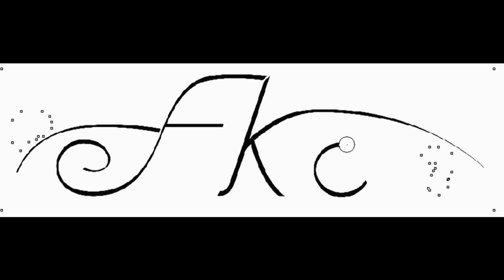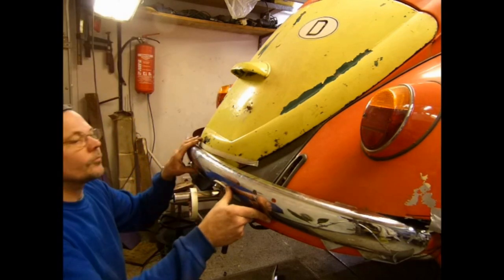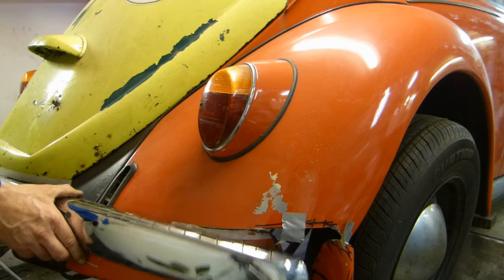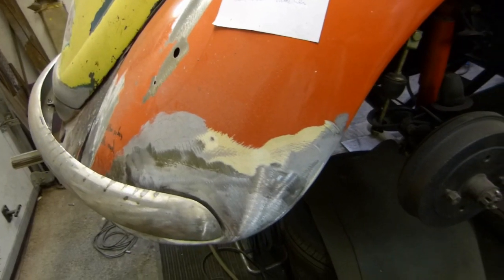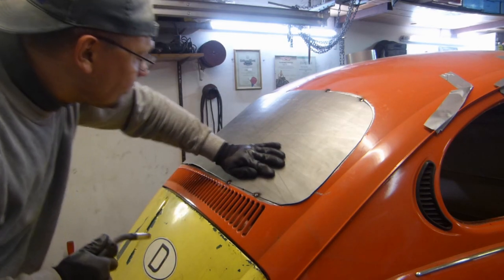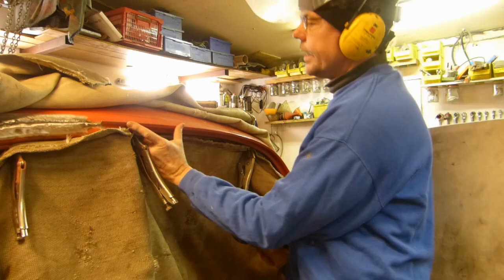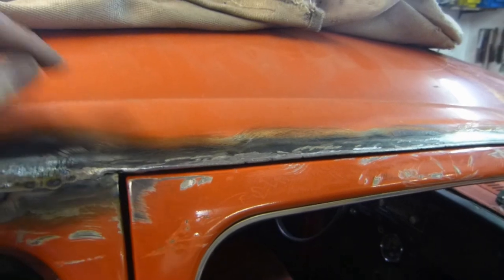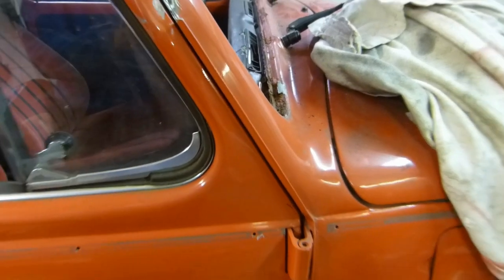VW beetle.A Mexico gets split window.Part 2 and 3. A German Video translate in englisch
The car passed the main inspection for Germany and can be admitted for traffic.
The bodywork can begin.
In this video I show only a summary of the second part, because this shows only the sponsor search in Germany.